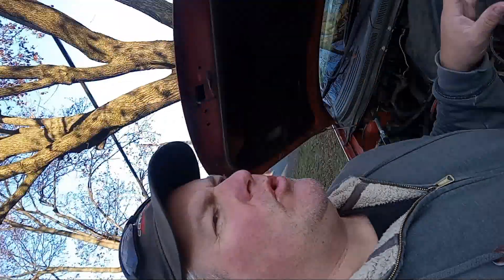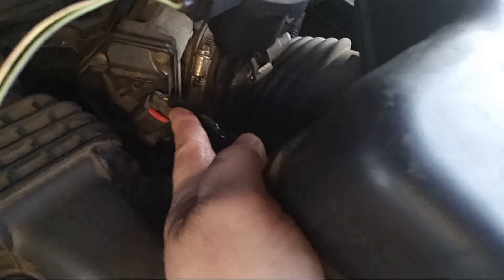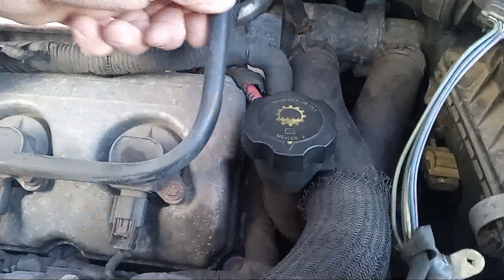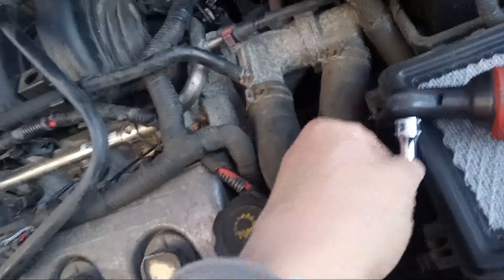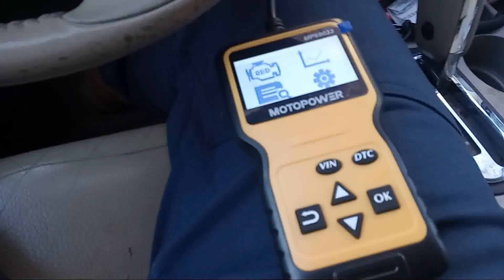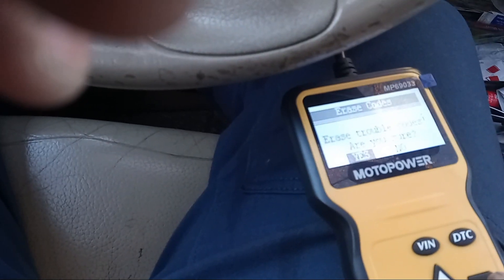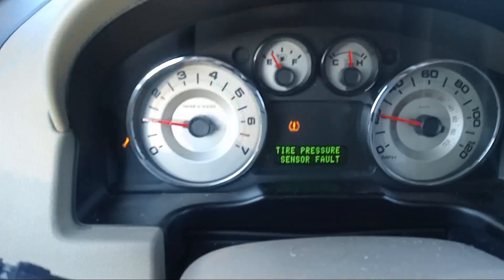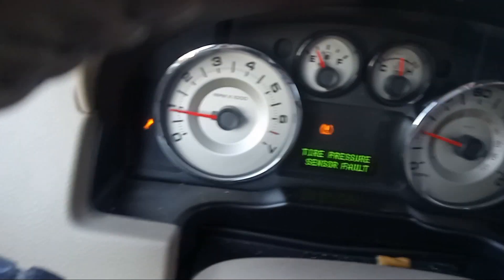Code P2135, and P0122 explained and throttle body replacement on 2007 Ford Edge 3 5L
Diagnosing codes P1235 and P0122 on 2007 Ford Edge